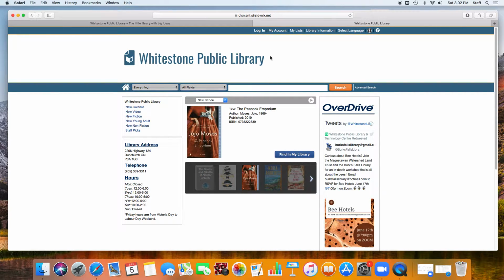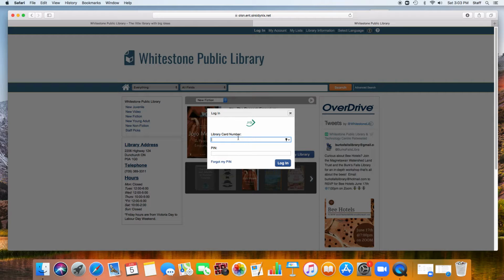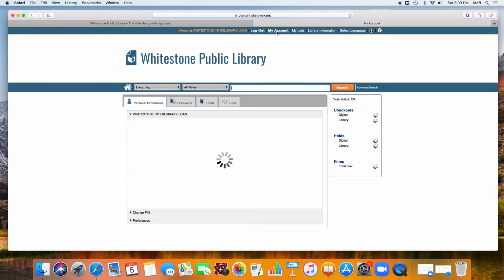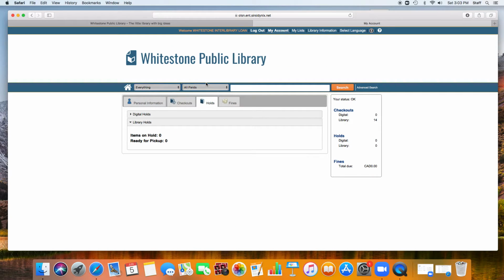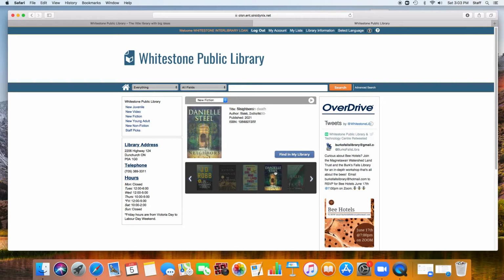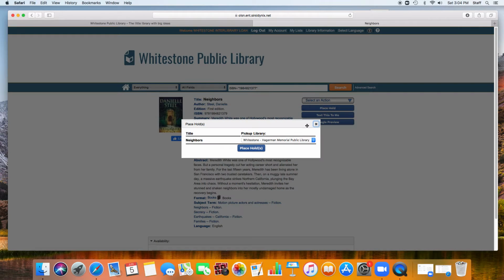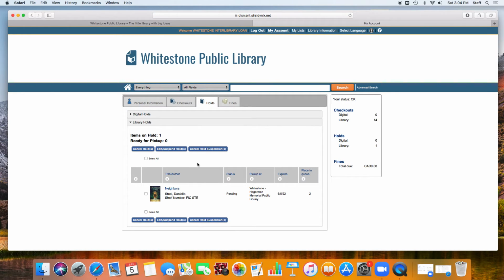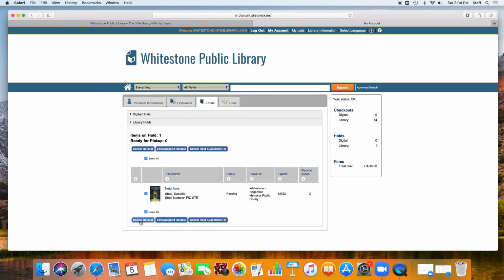How to Use the Library's Catalogue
FAQ

What is my library card number?
Your library card number is found on the back of your card, below the barcode.

What is my PIN?
Your PIN is the handwritten four digit number located on the back of your card. If you do not have a PIN on the back of your card, contact the library at and staff will send you an updated PIN.

How will I know when my holds are ready?
Be sure to keep your phone number and email up to date with the library!

What if I can't find what I am looking for?
The Whitestone Public Library participates in the inter-library loan program. This means that we send and receive books from libraries all over Ontario! If we don't have a copy of the book you are looking for, we can borrow it from another library on your behalf.